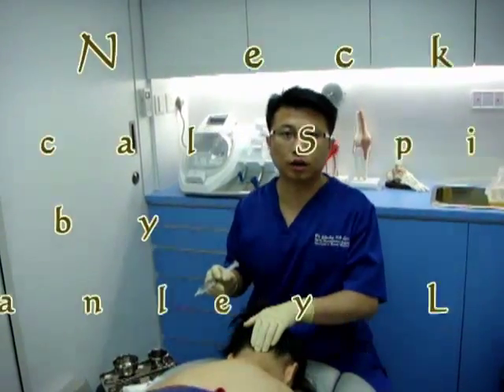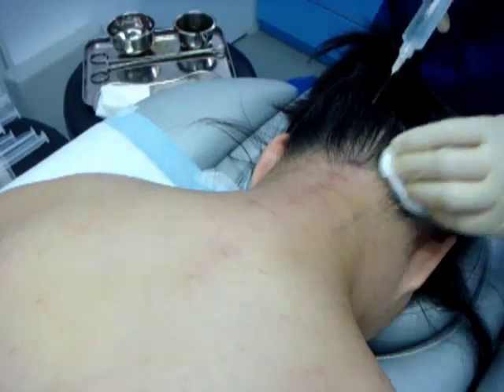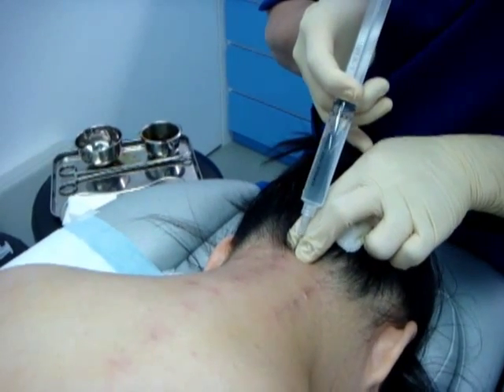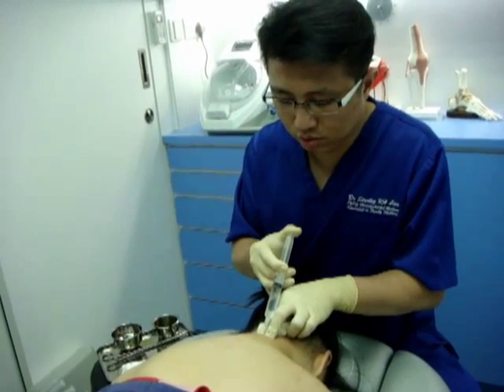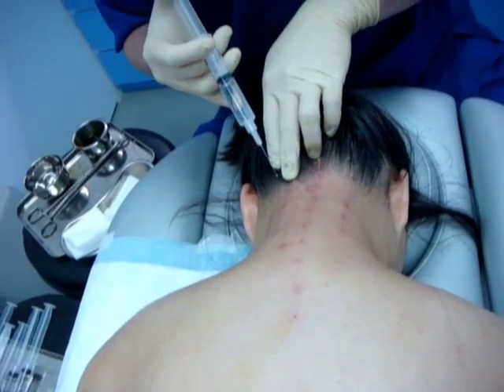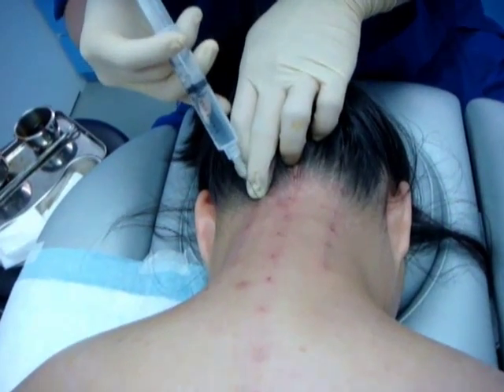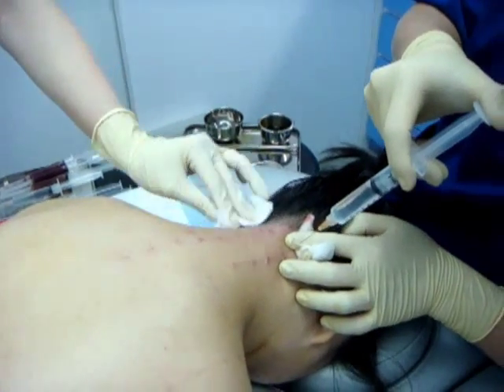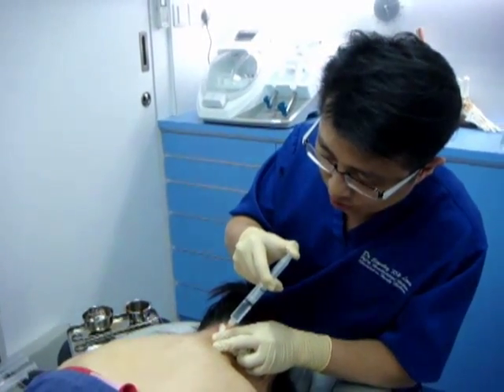Prolotherapy of Neck by Dr Stanley Lam 林敬熹醫生示範頸椎的保絡治療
Dr Stanley KH Lam, a Musculoskeletal Physician in Hong Kong, demonstrates a typical Prolotherapy procedure to the cervical spine (neck) and its associated structures. Dr. Lam and other Musculoskeletal Physicians of HKIMM have been treating patients from around the world with Prolotherapy and other comprehensive musculoskeletal treatments.

Dr Lam and other Musculoskeletal Physicians of HKIMM have found that Prolotherapy is an excellent alternative to surgeries to spine, e.g. spinal fusion and discectomy. Prolotherapy offers a permanent solution for the ROOT CAUSES of cervical or thoracic problems typically not released with traditional anti-inflammatory treatments, which includes NSAIDs and cortisone injections. These cervical problems include: chronic neck pain, neck stiffness, chronic headache (as a lot of the migraine and tension headache not treated or released by traditional western medications are in fact due to cervical spine problems), and chronic dizziness or vertigo (as cervicogenic dizziness is one of the 3 commonest causes of chronic dizziness or vertigo).

The ROOT CAUSES of these chronic pains are usually soft tissue injuries which includes ligaments, tendons, joint capsules and cartilages. These soft tissues are easily injured from sports injuries, traffic accidents, fights, accidental fall, and repeated micro-injuries (which are usually called wear and tear/degeneration) from poor postures, overweight or repeated manual works. These soft tissues, especially the tendons, joint capsules and cartilage have good nerve supply, therefore, injuries in these regions produces a lot of PAIN from stimulating these nerve endings. However, after injuries, these soft tissues are so DIFFICULT TO HEAL (a lot of times maximally up to only 70% of original integrity and strength after injuries) simply because they naturally have very poor blood supply. That is why injuries to these regions produce a lot of chronic pain in various regions of our body after repeated injuries. Prolotherapy carries a new hope to these injuries and chronic pain.

If you would like to see our other videos on Prolotherapy, or would like to see if Prolotherapy can help your chronic pain, please